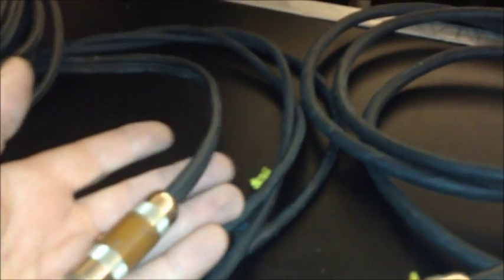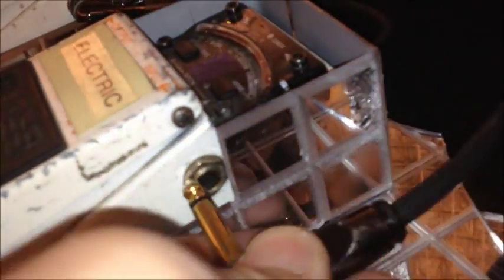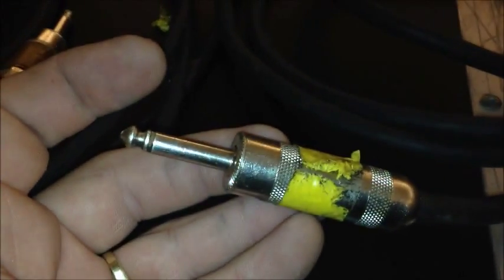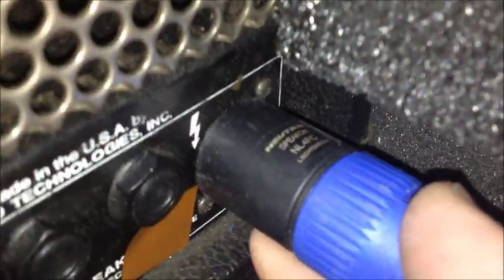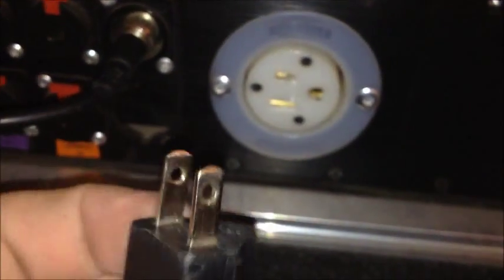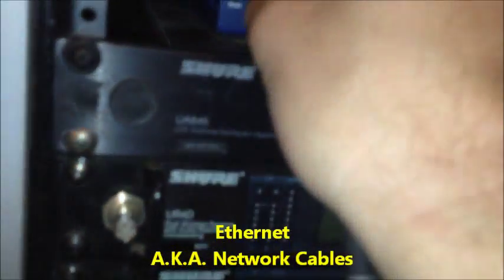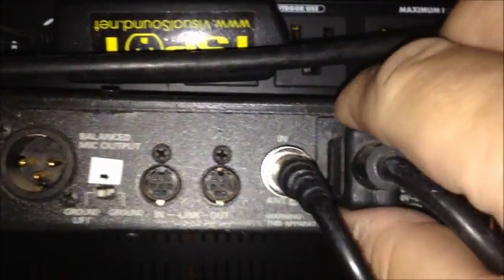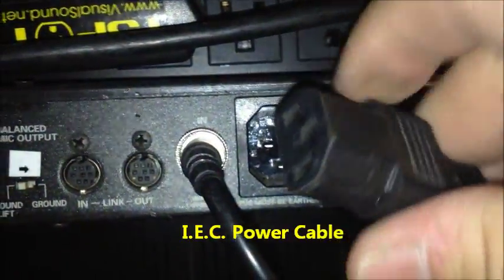types of stage cables - stage hand 101 - Part 5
| If you want to work backstage as a stage hand, the Stage Hand 101 Video Series will help teach you what you need to know. Learn what different types of stage cables are called. Basics for stage hands. Part 5 of Stage Hand 101 video series.